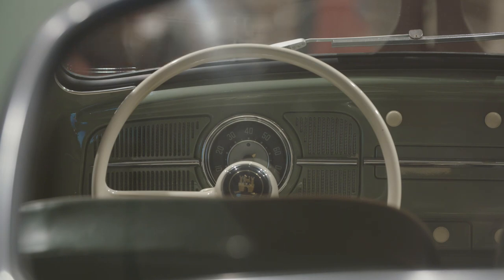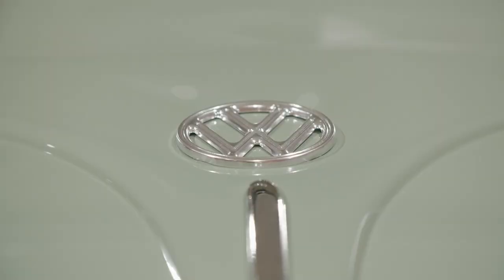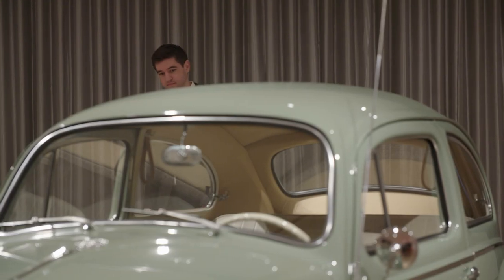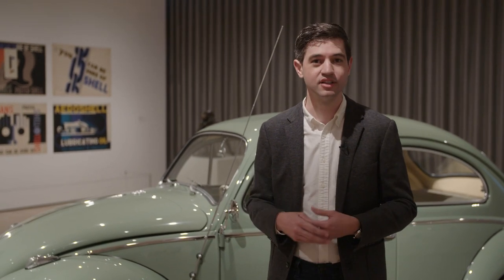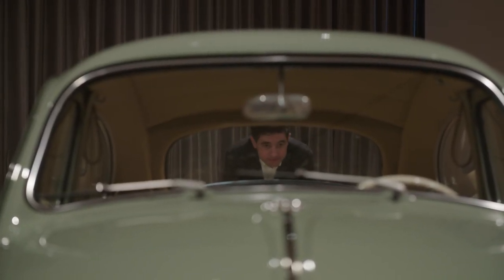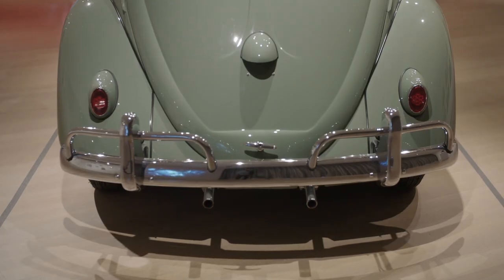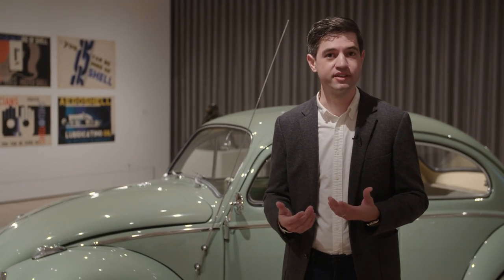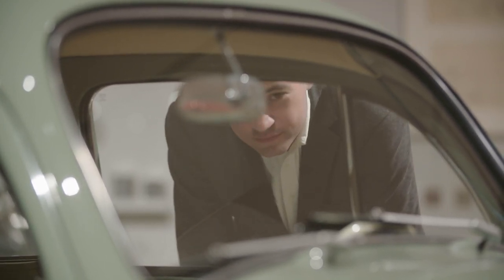Her name was Rita, and this is her car | Volkswagen Beetle | UNIQLO ARTSPEAKS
Paul Galloway, collection specialist in the Department of Architecture and Design, talks about the Volkswagen Beetle—unexpected design success, countercultural icon, and a personal symbol of joy, adventure, family, and remembrance.

Commit to art and ideas. Support MoMA by becoming a member today

The comments and opinions expressed in this video are those of the speaker alone, and do not represent the views of The Museum of Modern Art, its personnel, or any artist.